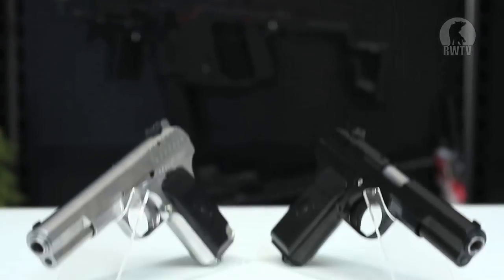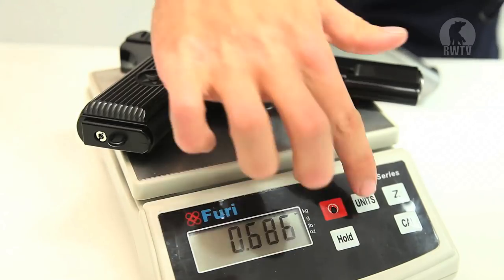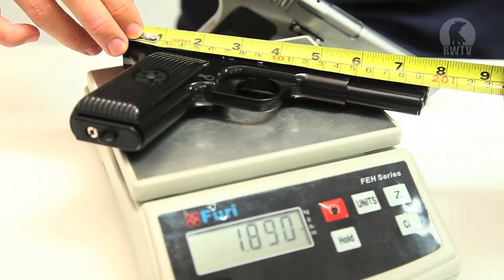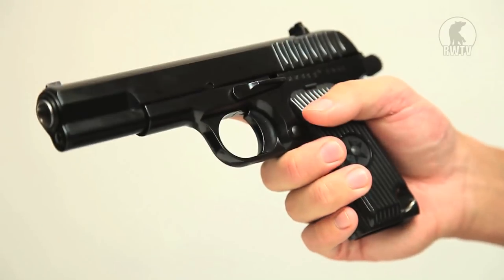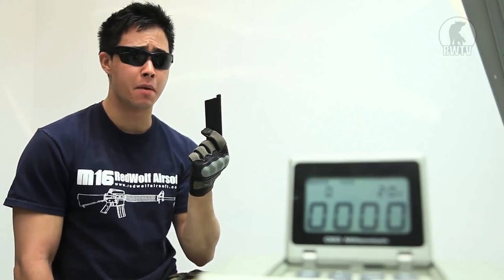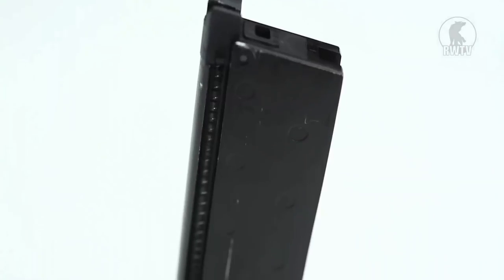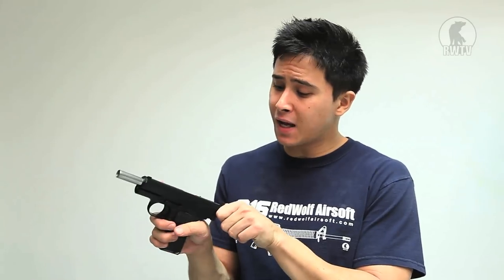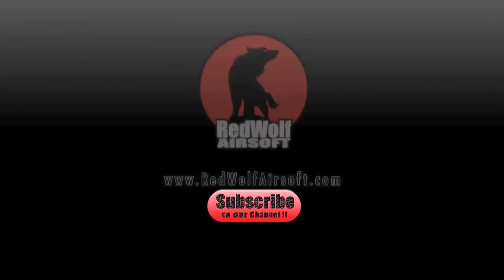A Rrrussian Replica WE TT33 - RedWolf Airsoft RWTV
The Real Steel counterpart of WE's TT33 has been through many wars, upgraded, adjusted and improved over time and is now used by the Chinese Army. A few companies in the part haven't successfully made a worthwhile replica so have WE stepped up to the plate? Have a look at Tim's review to find out!